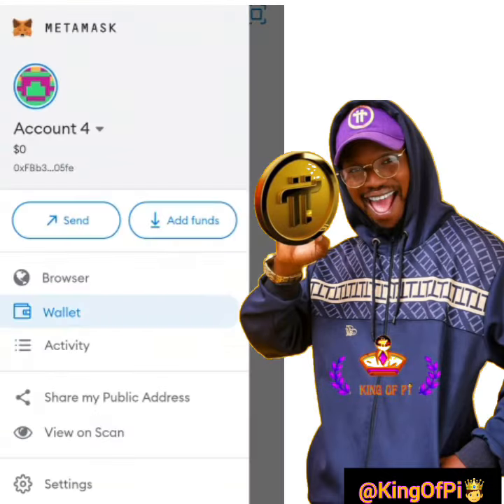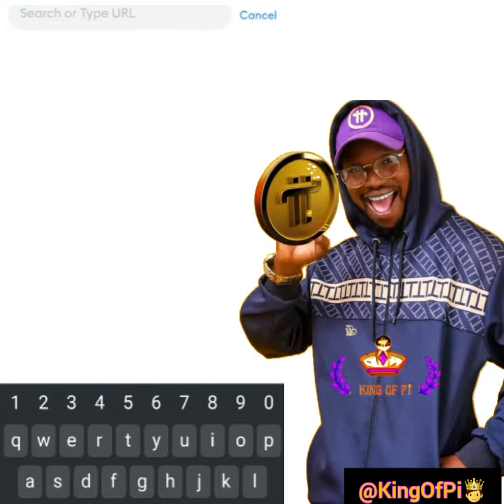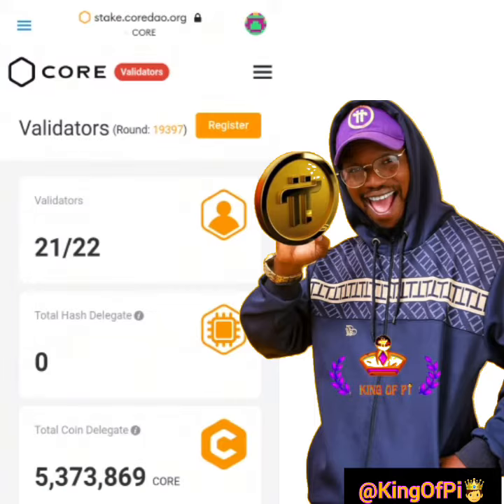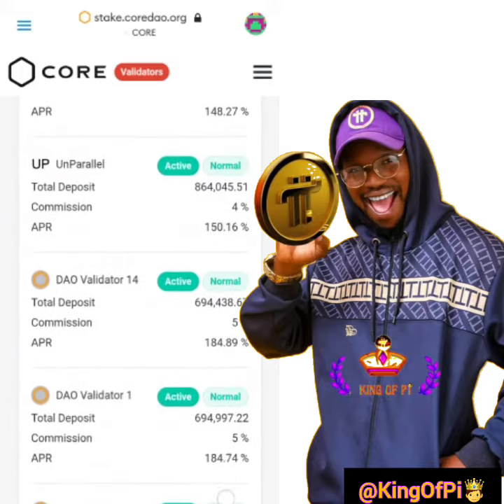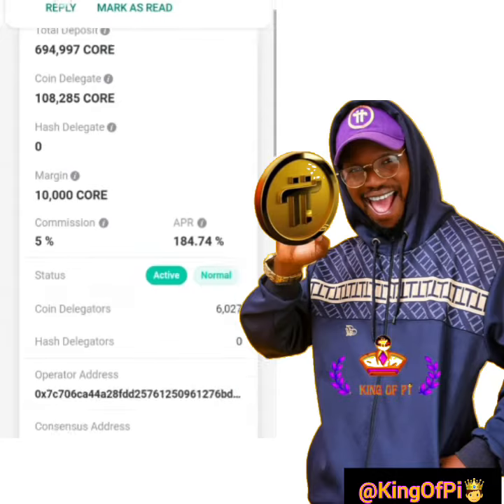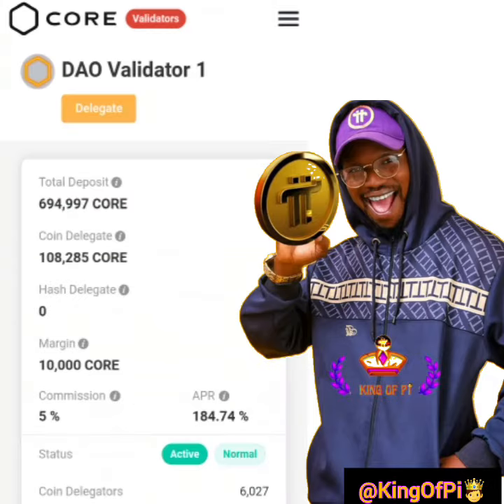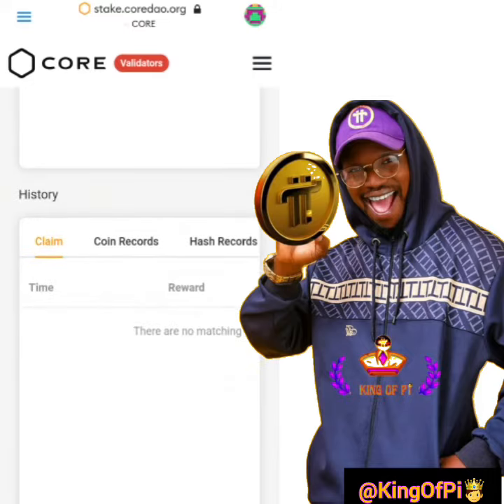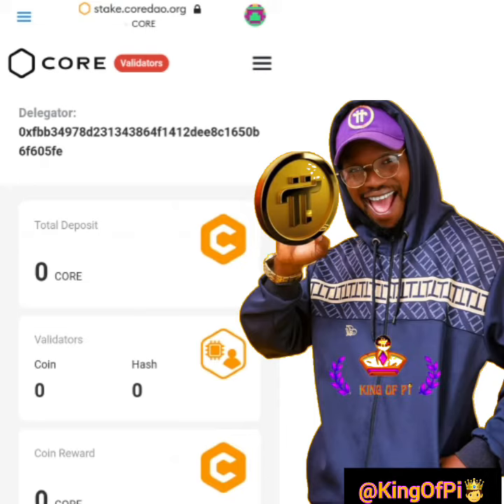How To Delegate Your core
Follow this steps carefully to delegate your core and see what you get monthly.

How to Delegate
How to check the reward